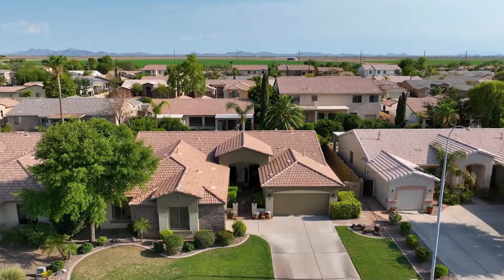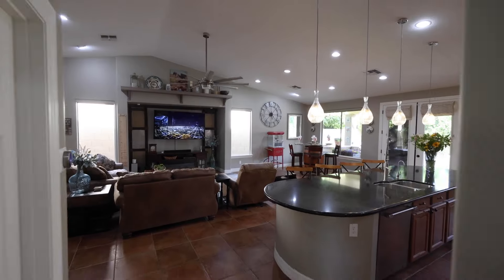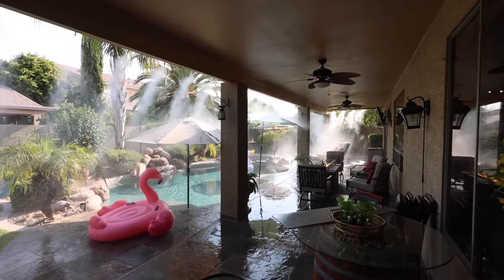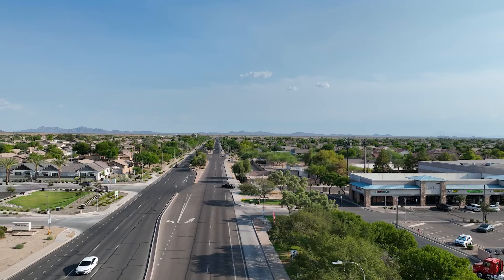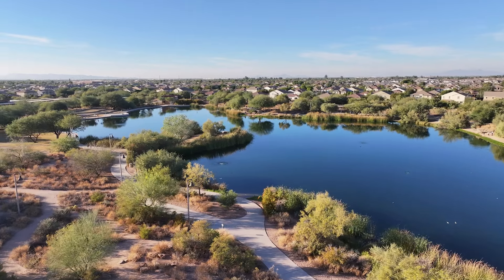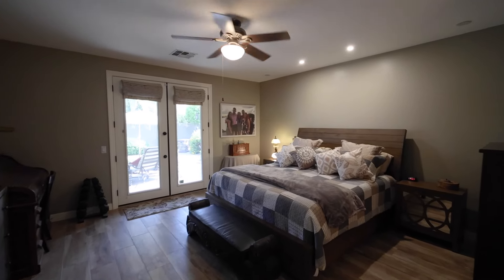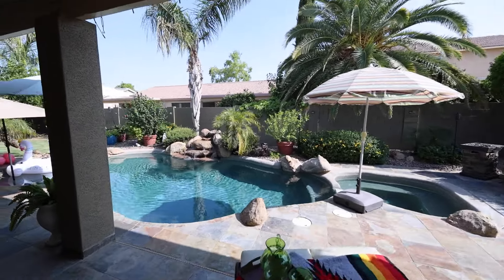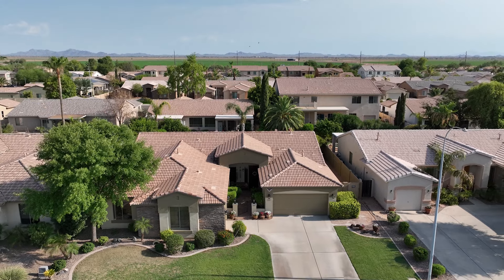3 Reasons You’ll Be Obsessed with This Dream Home in Cooper Commons, Chandler!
Get ready to fall in love with my newest listing in Cooper Commons! Here are 3 reasons why this home will become your ultimate obsession:

Gourmet Kitchen: Cook like a pro with Thermador appliances in this stunning kitchen—perfect for culinary adventures and hosting unforgettable dinner parties.
Entertainer’s Delight: A sparkling pool, luxurious spa, and built-in BBQ area make this backyard the ultimate spot for gatherings and relaxation.
Space Galore: With over 3,000 sq ft of living space on a 10,000 sq ft lot, you’ll have plenty of room to breathe, grow, and create lasting memories.
And there's more! Cooper Commons is the place to be with its proximity to the new Gila River Casino, Veterans Oasis Park, and neighborhood amenities like parks, playgrounds, and pickleball courts.

Don’t miss your chance to own this 4-bedroom, 2.5-bathroom dream home that everyone will want to visit!